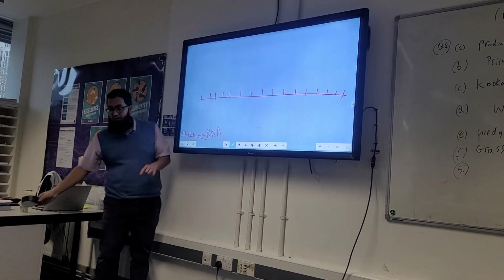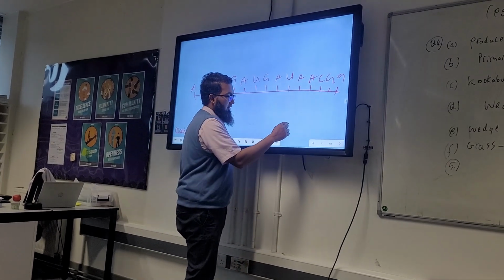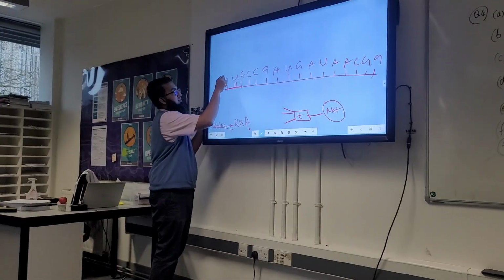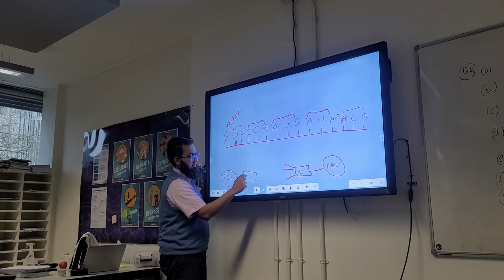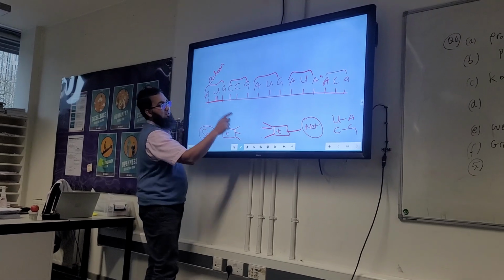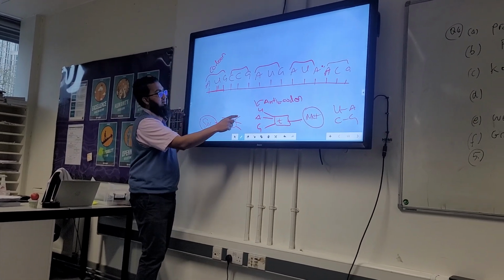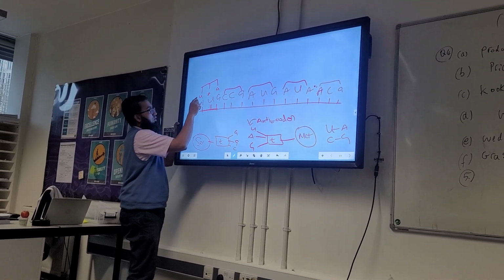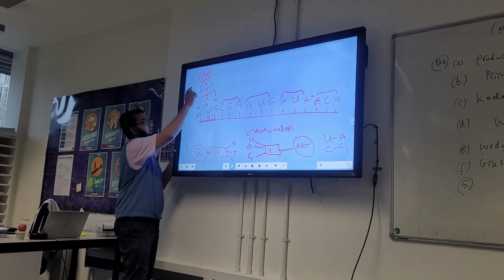Translation A level Biology